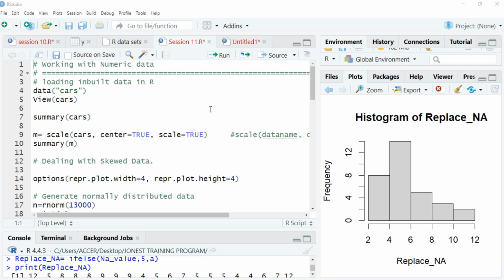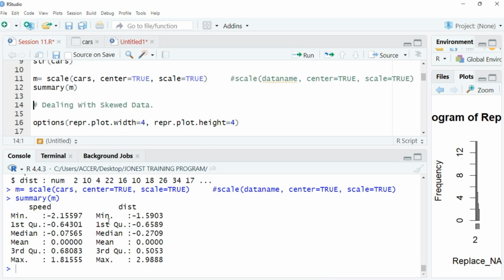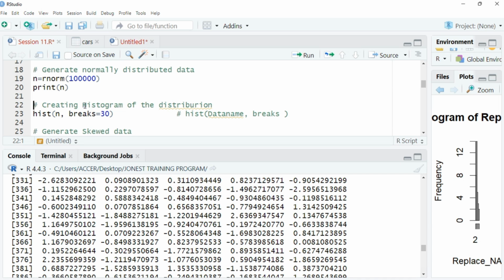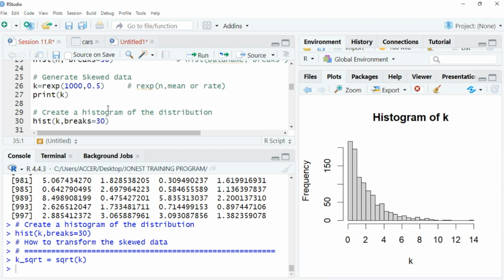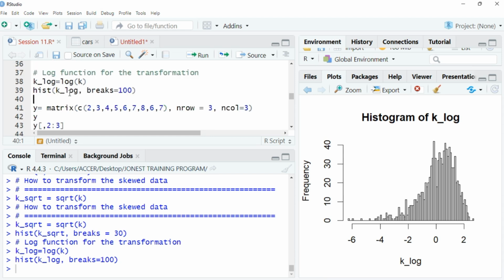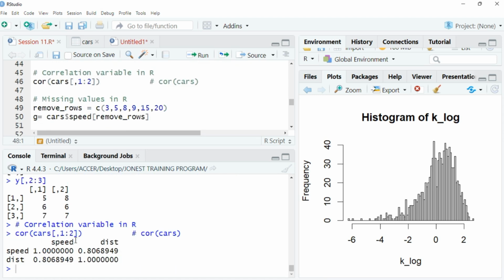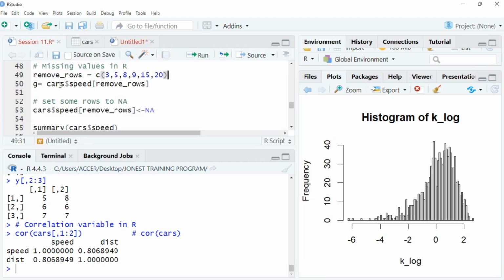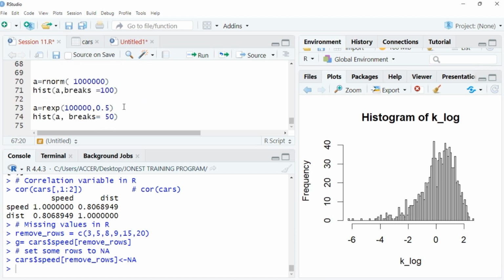Working with numeric Data.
How to prepare and work with numeric data.